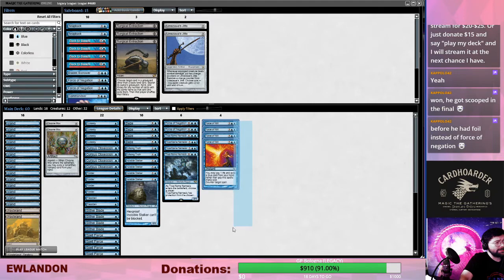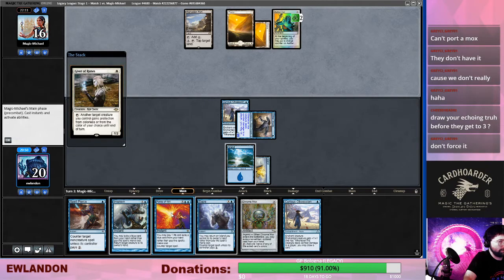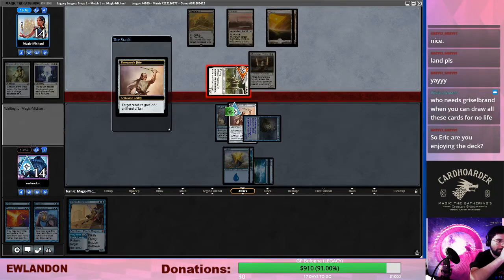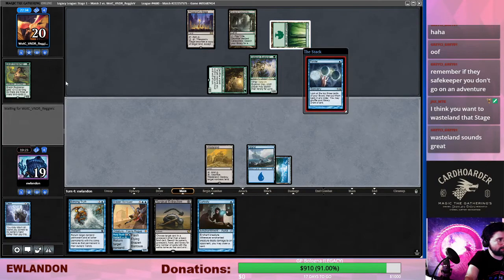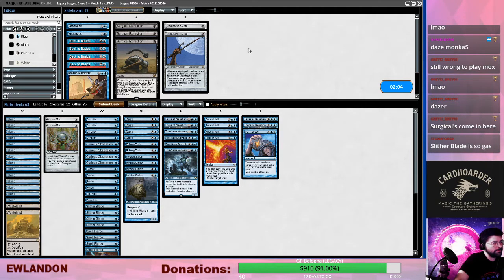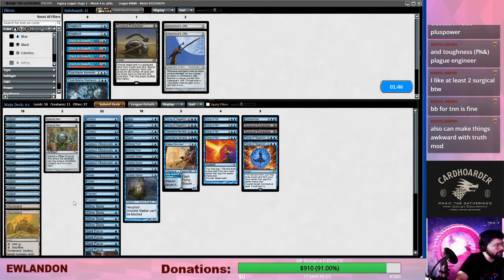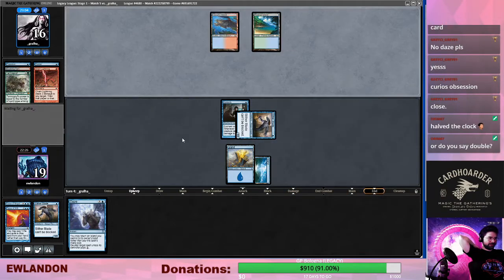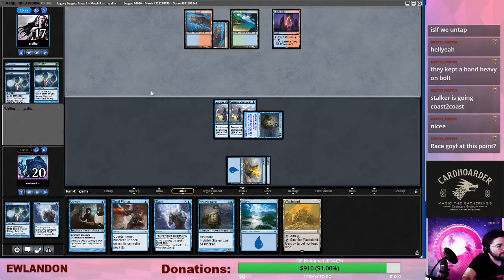Mono Blue Rogues - Ewlandon Legacy Donation Deck (Lucksack Games)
Round 1: 3:39
Round 2: 33:56
Round 3: 54:36
Round 4: 1:06:10
Round 5: 1:23:15